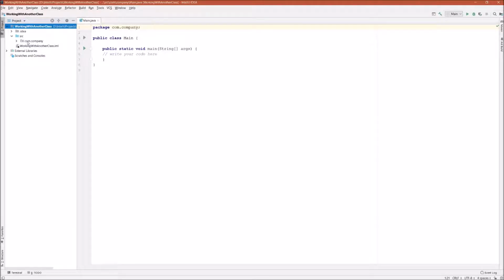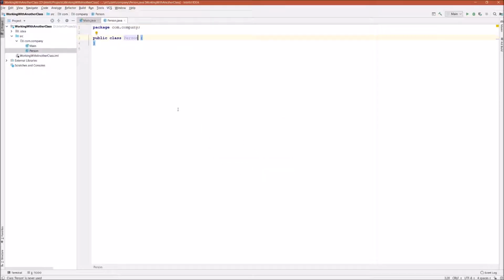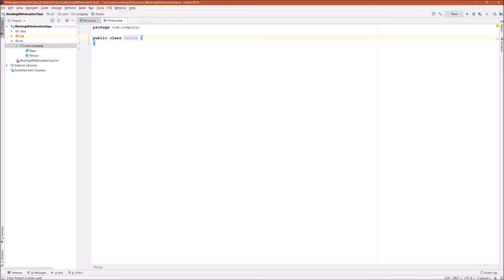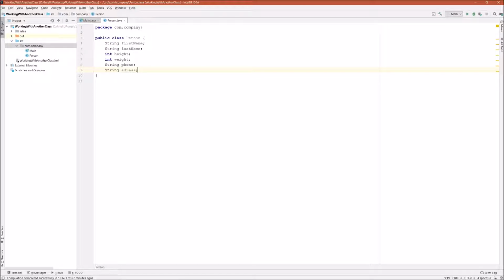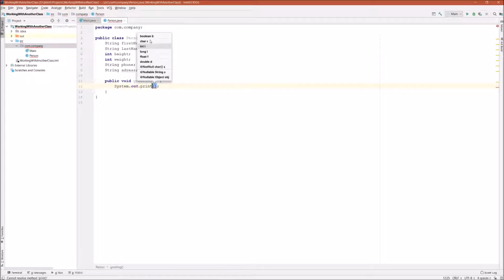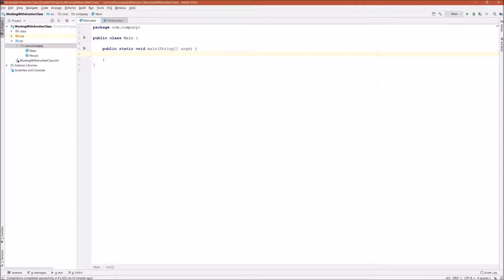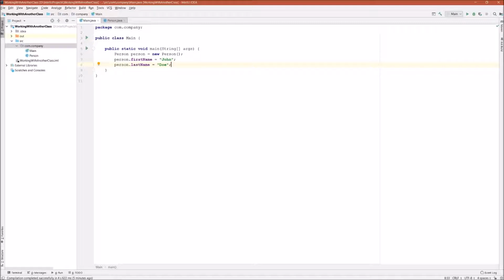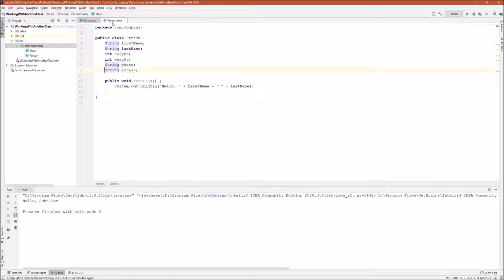Java Tutorial for Beginners - #16 - Create New Class and Objects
In this video, we're gonna create a new class, and initialize a new object of that new class type. We're also gonna learn how to invoke member methods of another class.